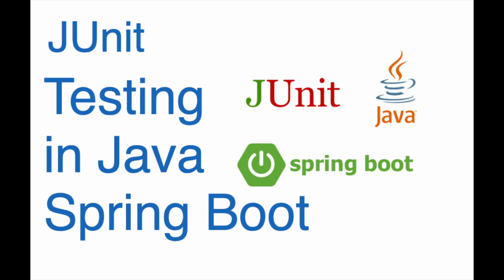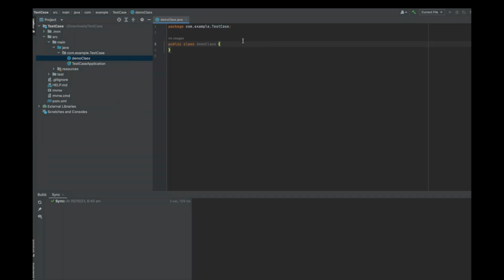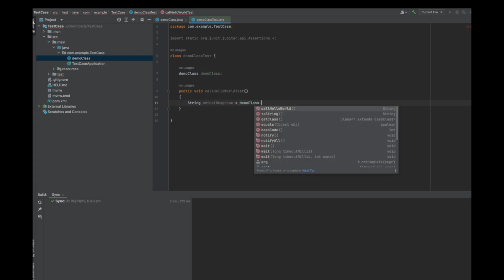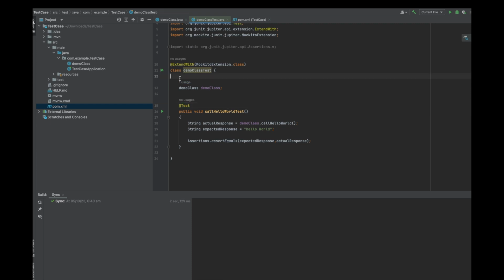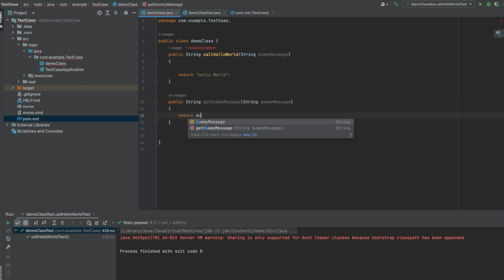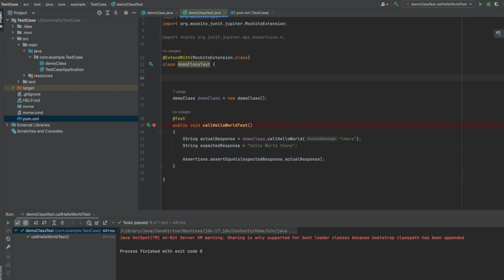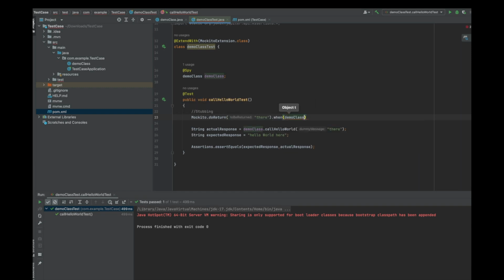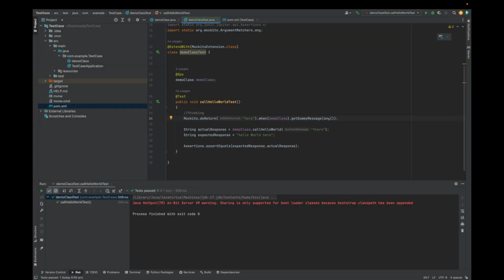JUnit TestCases | Spring Boot | Java